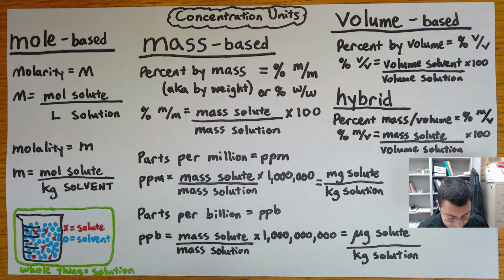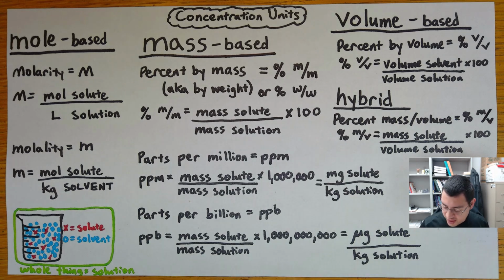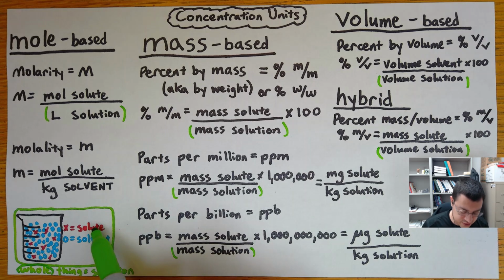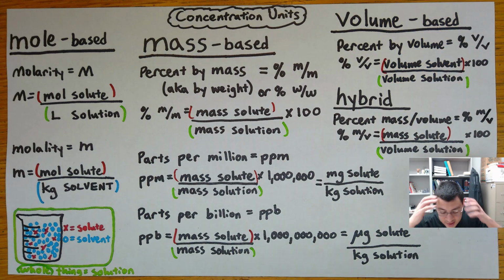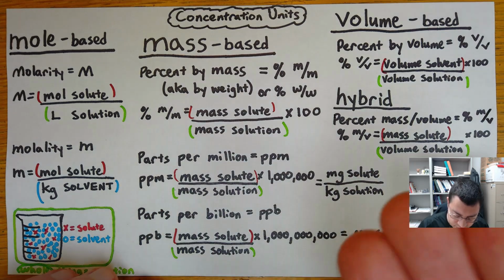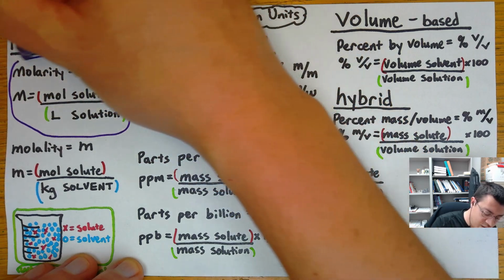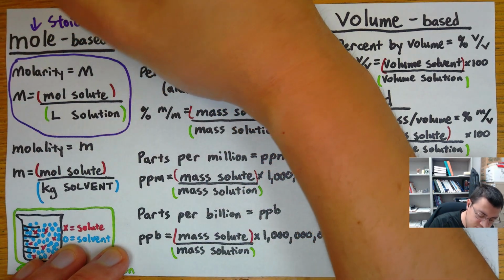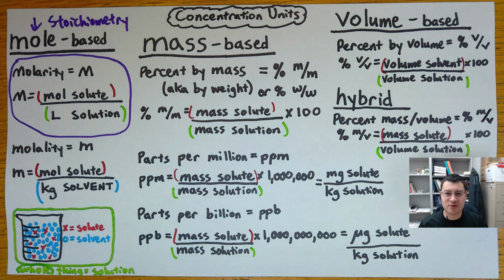Concentration Units [CHEM 101 Intro Chem]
Concentrations tell us how much of a part there is compared to the whole.

Molarity is the most used concentration unit when doing chemistry, because it allows for easy mixing of correct mole-ratios.  In other words, it makes chemical recipes (aka stoichiometry) easy.

Formulas are shown for molarity, molality, percent by mass, parts per million, parts per billion, percent by volume, and percent mass/volume.  These other units are convenient for fields such as water quality reports, geology, medicine and pharmacy, and other fields where solutions or formulations exist.

Note: percent by mass can also be thought of as "parts per hundred"!